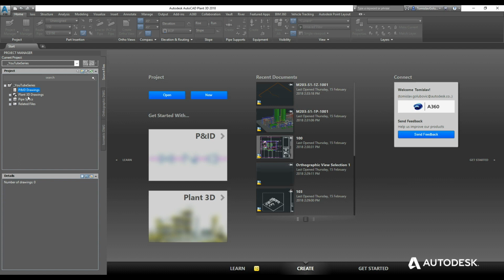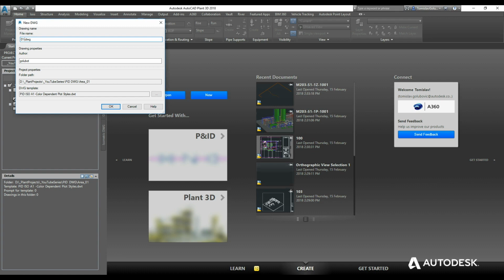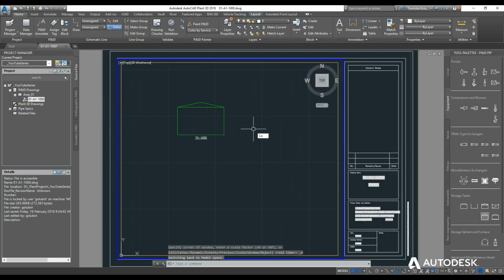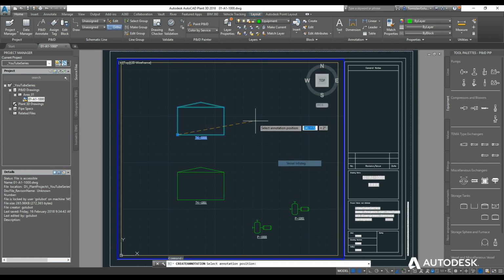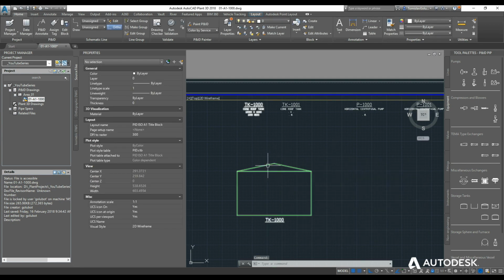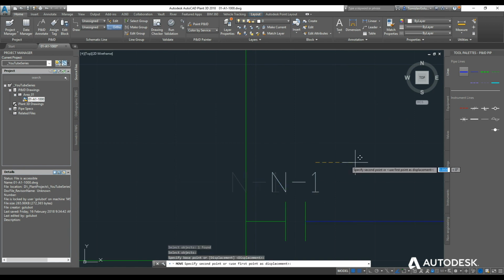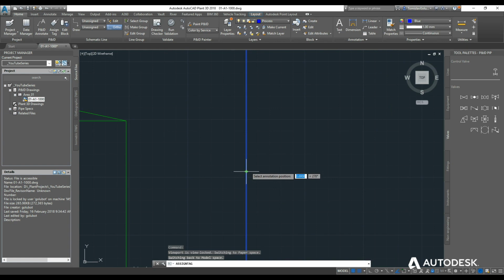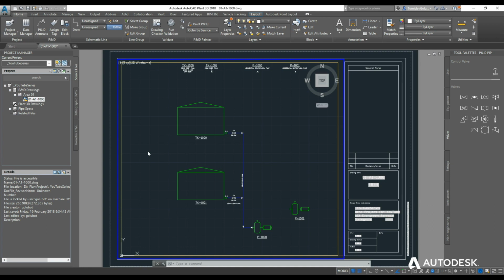Part 2 - Drafting the P&ID's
Part 2: In this video, I will take the already created Plant3D Project, and make a start on my first P&ID for it. We will cover creating sub folders, creating a new P&ID and add elements such as Equipment, Piping, and inline items.